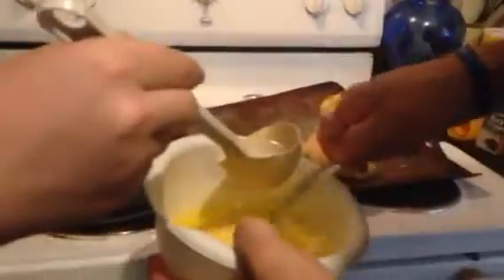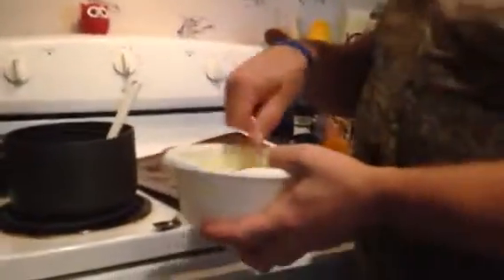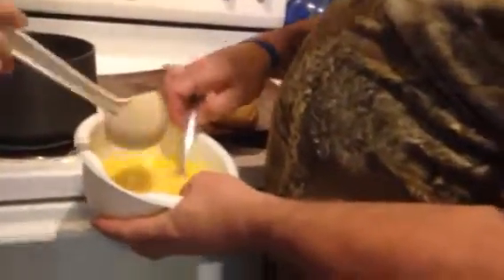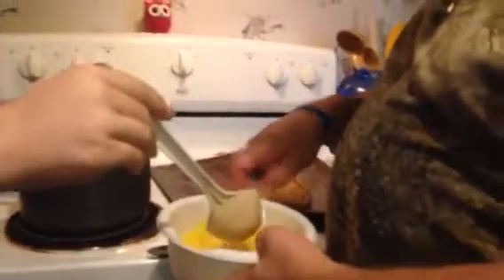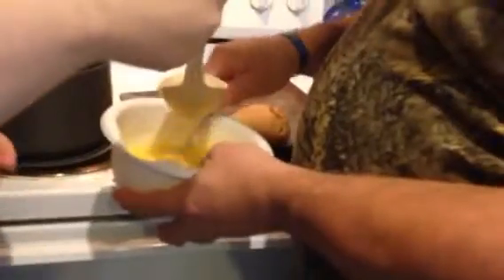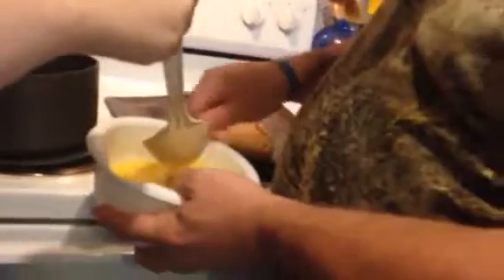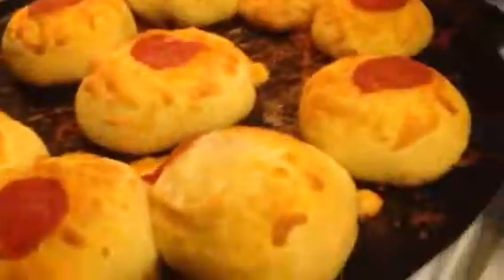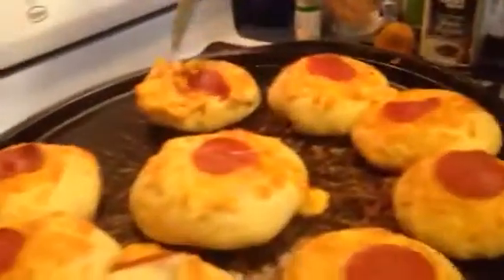How to pasteurize raw eggs for homemade ice cream